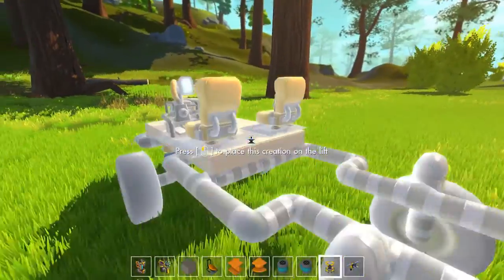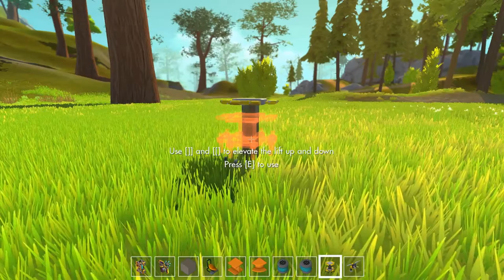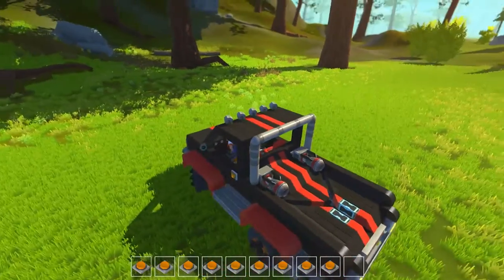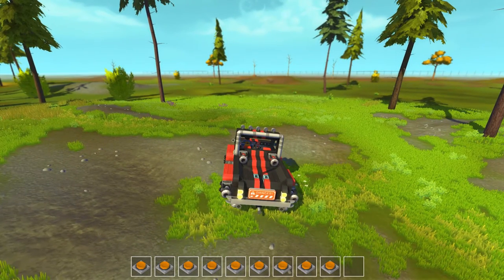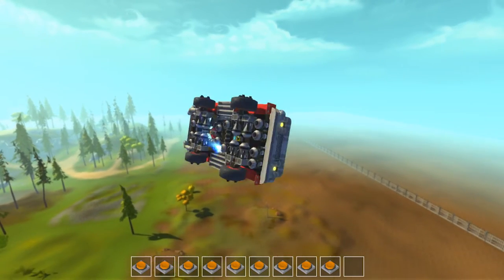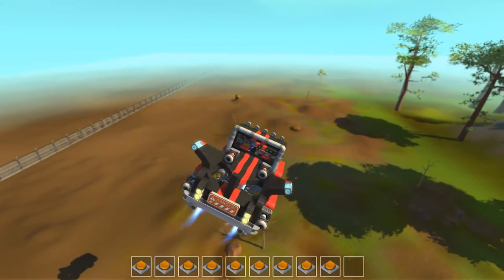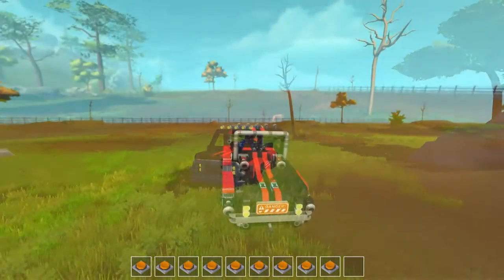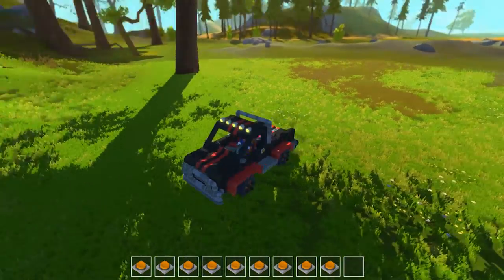Scrap Mechanic Flying Car Plane - Pick-Up Up and Away!!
This was an idea that came about by accident, but turned out pretty nifty, I think you will agree!!

My 'Pick-Up, Up and Away' truck is capable of both off-road driving and flight, it's pretty awesome at both of them too, in my opinion.

This is a 100% vanilla build and is available on the workshop for everyone to play with without the need of any additional mods.

If you like this creation then please leave me a comment either here, on the workshop or, if you are feeling extra awesome, perhaps both!

See you soon, Bye for now!